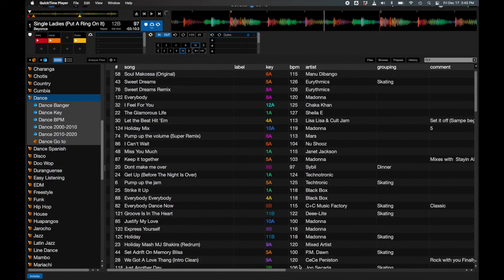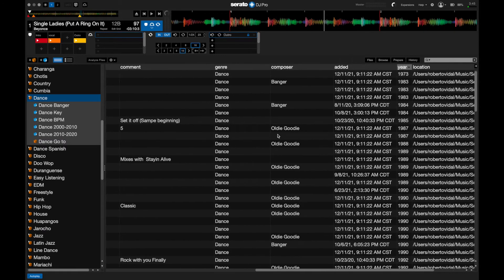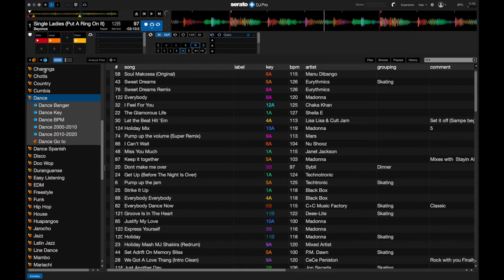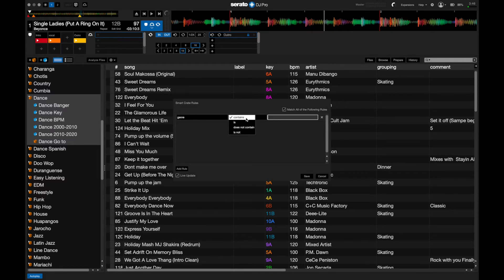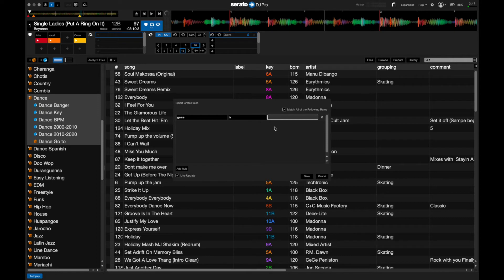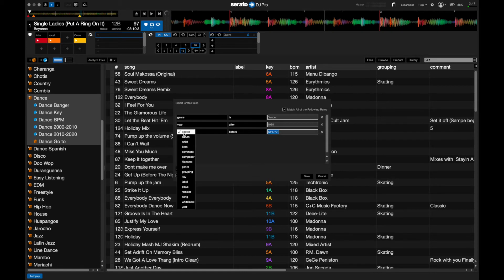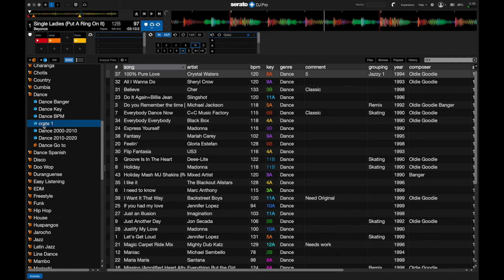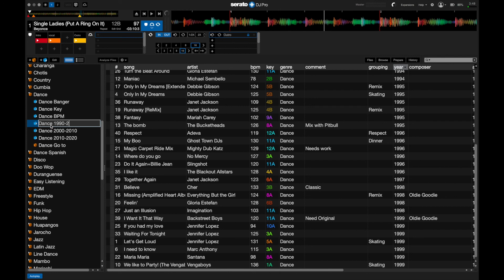Serato DJ | Smart Crates by Genre and Year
This video is to help DJ's to be able to organize some of their music by Genre and year. This is done on Serato however I believe that the process is similar with Rekordbox and Virtual DJ.